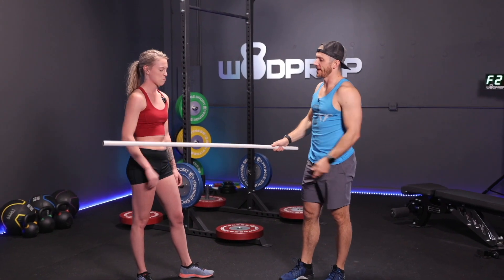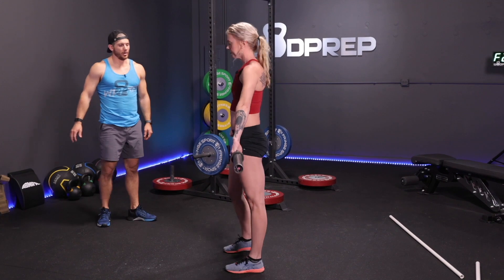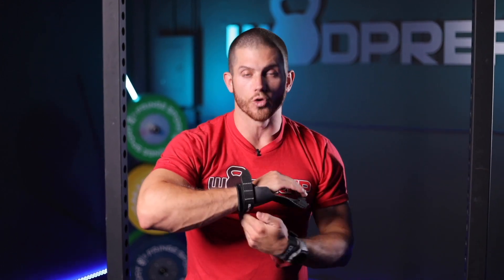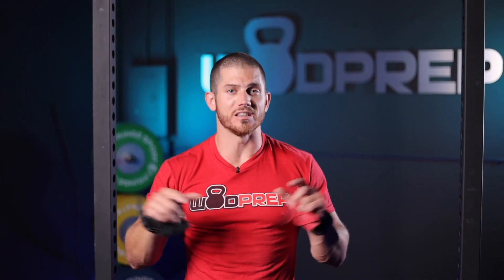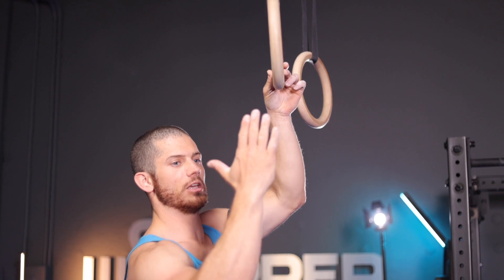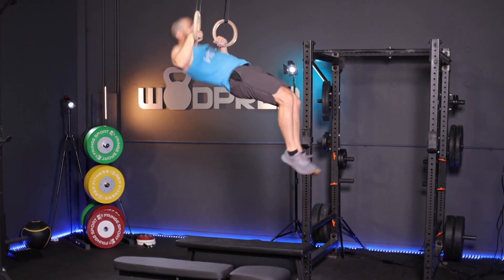Best CrossFit Tips of the Year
Wow - 2021 was a busy year! So I decided to grab only the very best and put them together into one video for you so that you can head into 2022 and crush the CrossFit Open!

Here’s a quick rundown of the tips I cover in the video incase you want to skip around…

00:00 Intro
01:10 Tip #1 - Snatch: Find your grip
01:27 Tip #2 - Snatch: Keep the bar close (best drill!)
02:27 Tip #3 - TTB: Look at the bar
03:00 Tip #4 - TTB: Pull into the arch
03:58 Tip #5  - My favorite pull-up scale
04:44 Tip #6 - Butterflies: chin passes above plane of bar
05:19 Tip #7 - Mini butterfly pull-up drill
06:03 Tip #8 - How to increase your weightlifting PRs!
06:53 Tip #9 - How to use gymnastics grips the right way!
08:20 Tip #10 - Handstand walk drills (how to spot effectively!)
09:07 Tip #11 - Handstand walk drills (shoulder taps and walk aways)
09:26 Tip #12- Jump rope rhythm development (penguin claps)
10:13 Tip #13 - Kip swing positions
10:38 Tip #14 - Kip swings on the floor!
12:02 Tip #15 - Get your first ring muscle up with the “mini kip”
13:20 - FREE STUFF!

Let me know which one you’re going to try first!